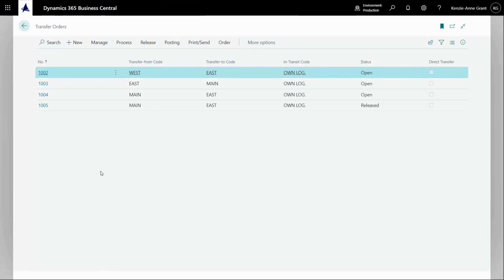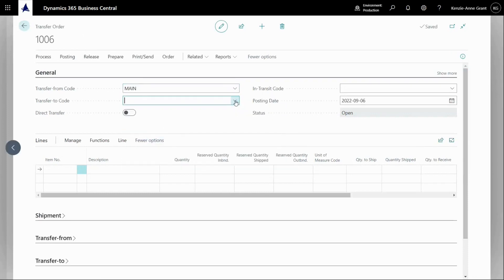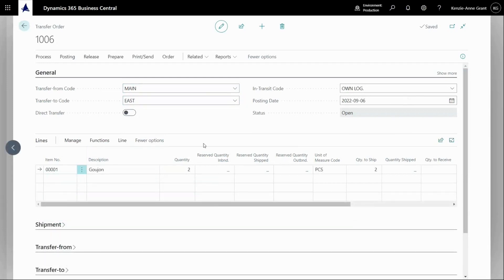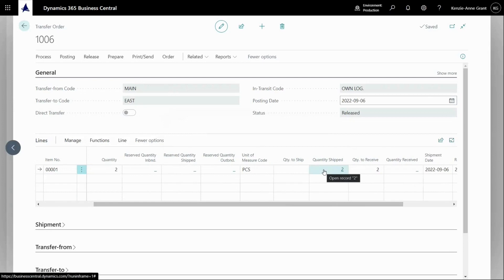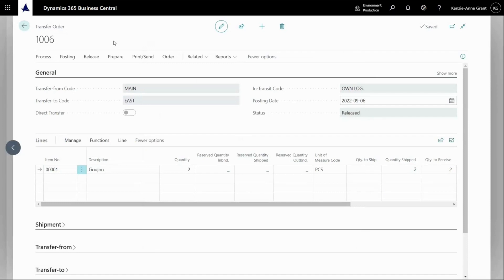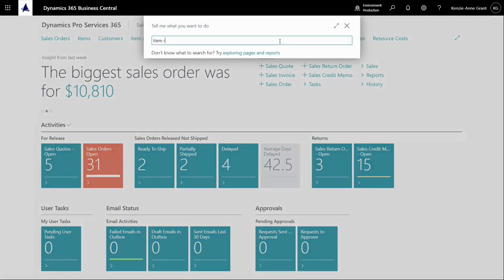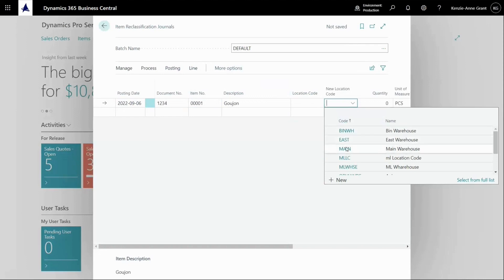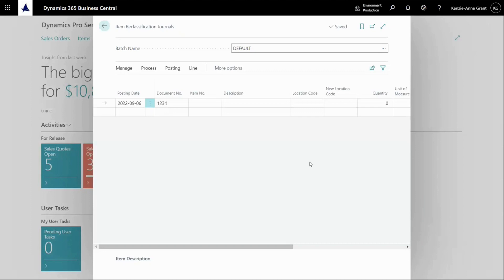How to transfer inventory between locations in Business Central